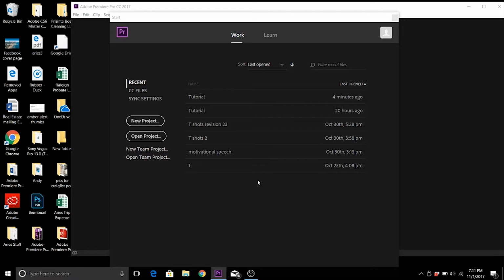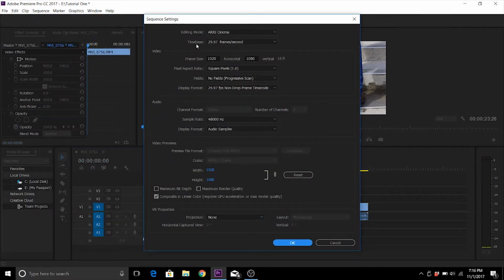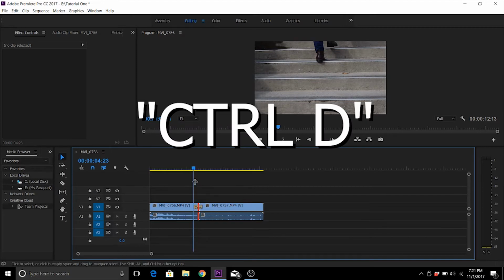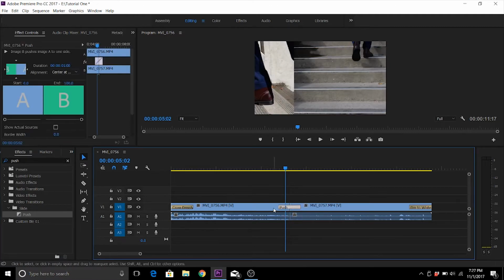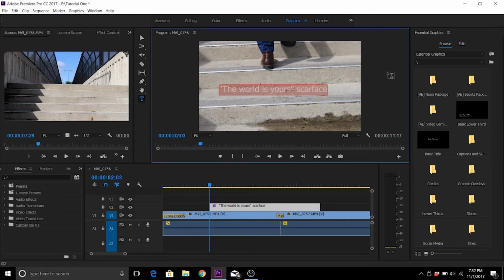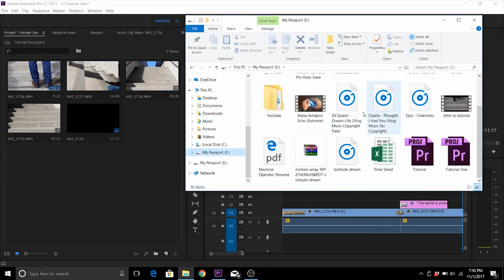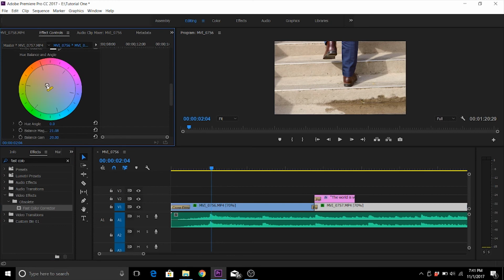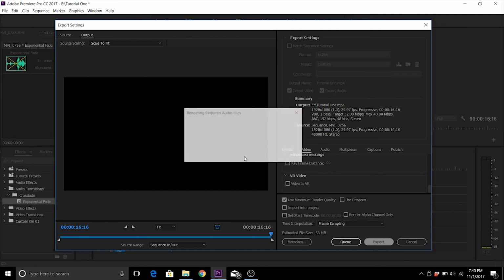BASICS FOR ADOBE PREMIER 2018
Learn Adobe Premiere Pro CC CS6. This tutorial is structured for beginners that have either little to no experience with Premiere.  I hope you guys enjoy this tutorial and find it helpful!

Thanks!